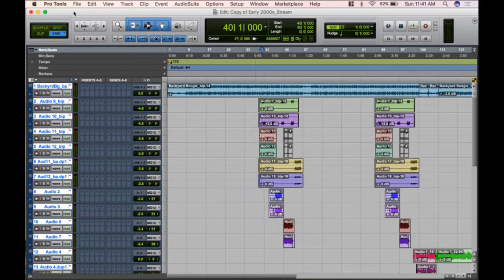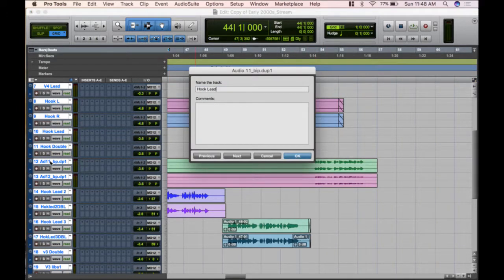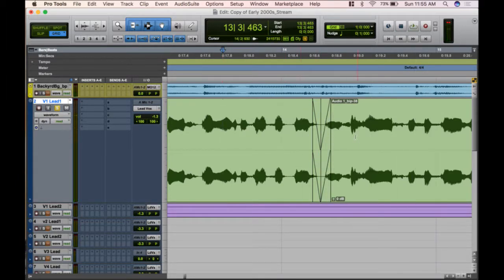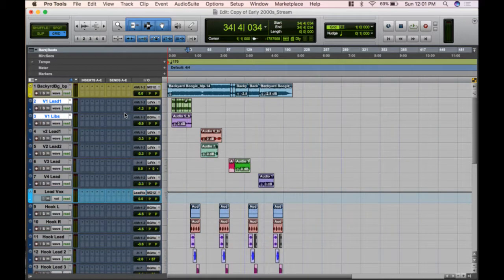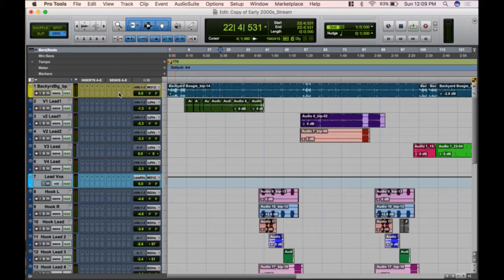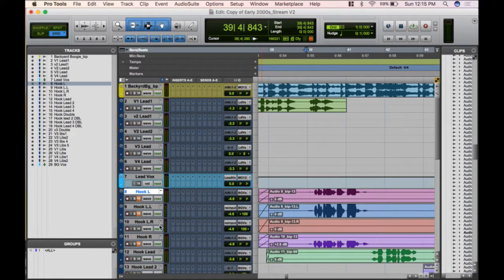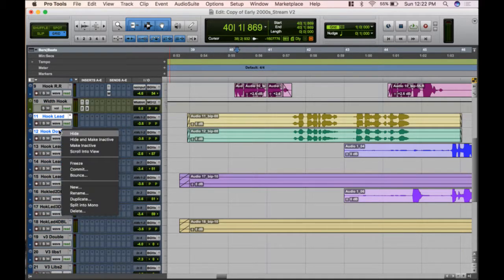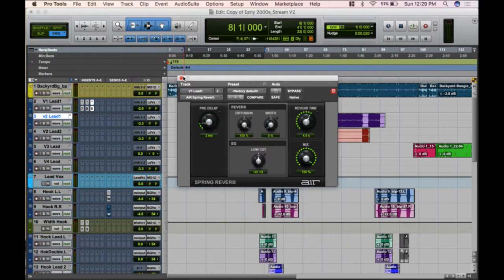How To Use Avid Pro Tools: Working with Tracks - Lesson 2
In this video I will be showing you how to work with tracks. How to save sessions correctly. Using shortcut commands and what they are. I will also go into detail on creating your own shortcut commands on a mac.